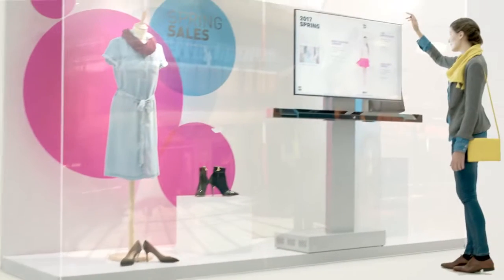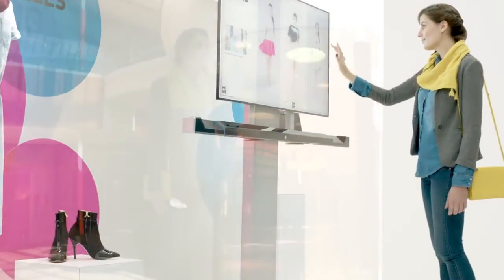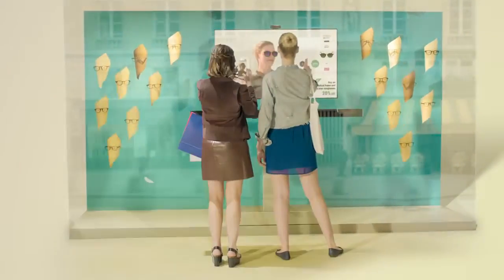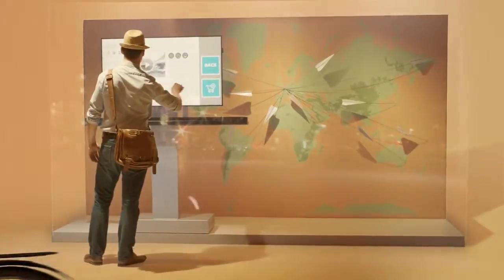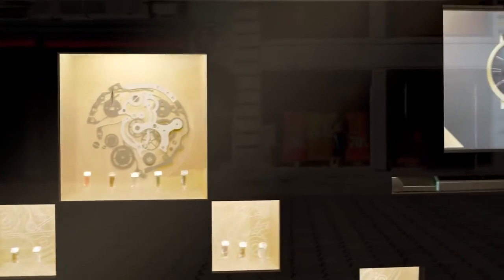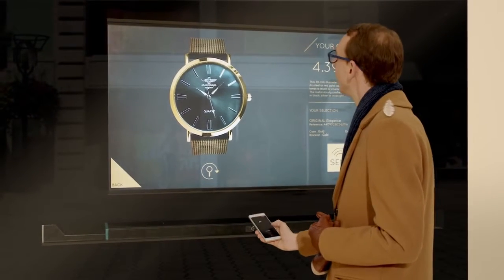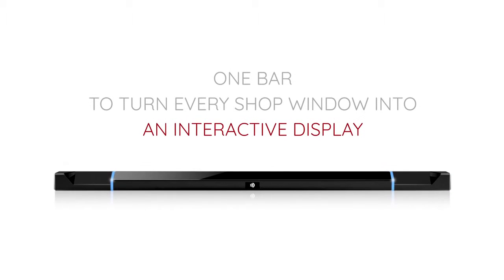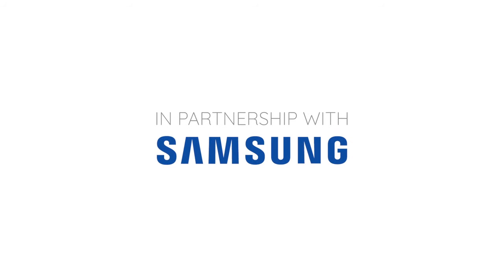Schaufenster Touch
Schaufenster-Touch by m.i.b GmbH